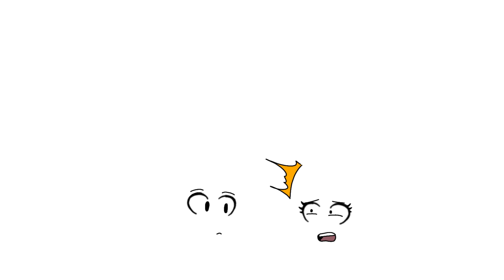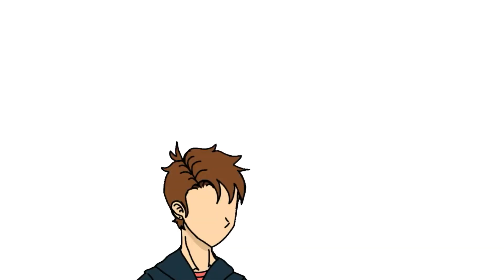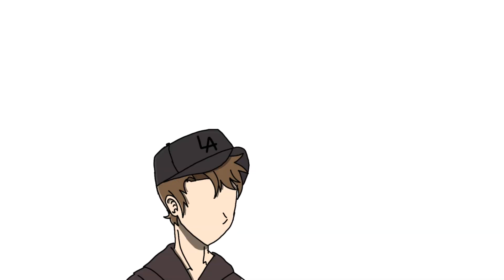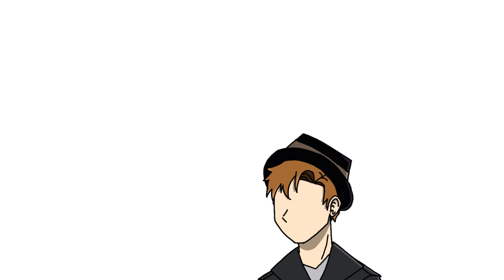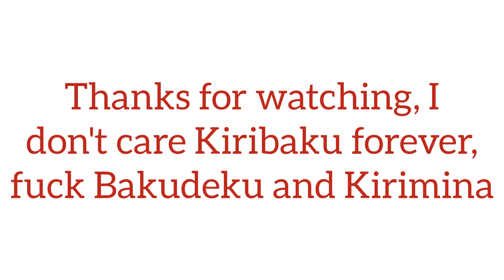Everything in my camera roll, and Kiribaku forever ❤💛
Kiribaku, bitches